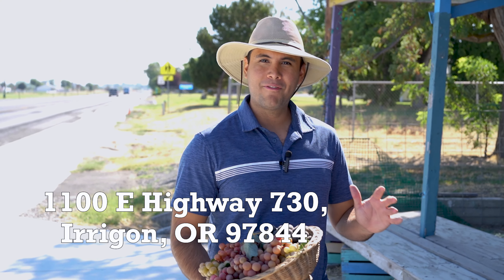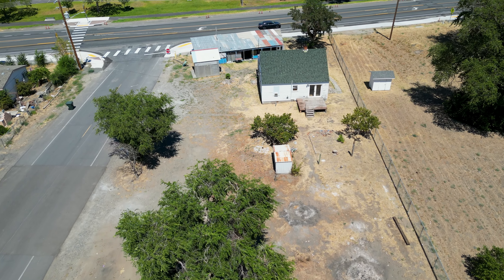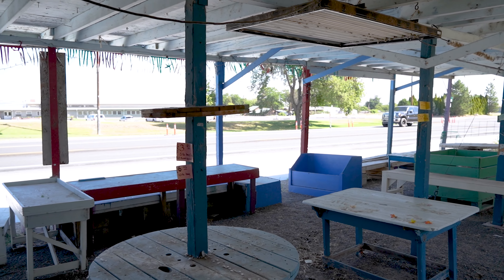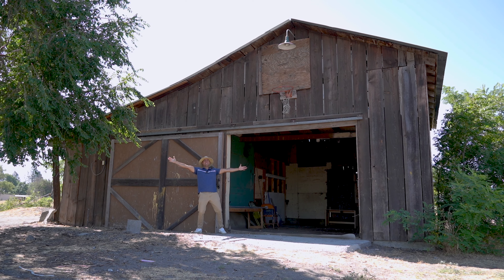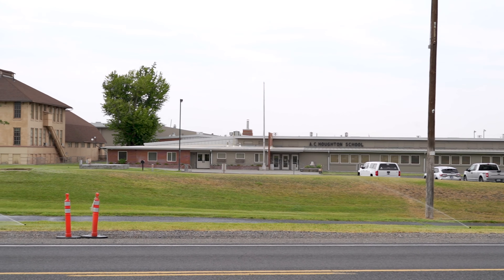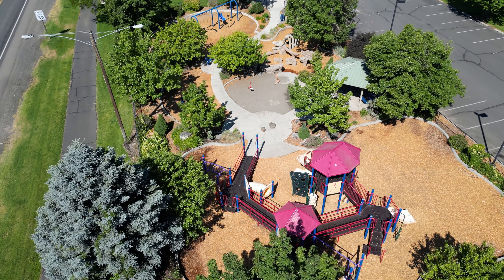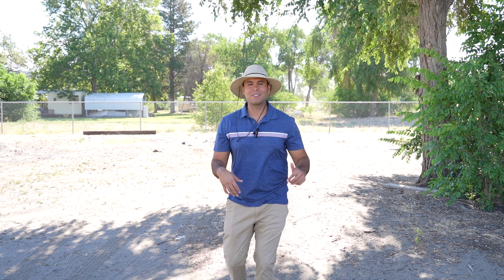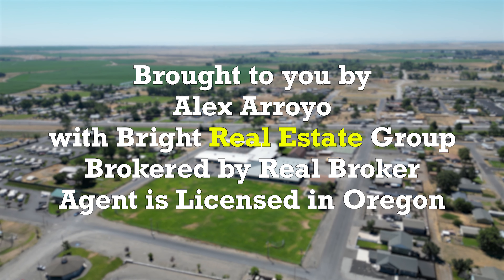Home for sale in Irrigon OR. - 1100 E Highway 730, Irrigon, OR 97844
Occupying a sizable half-acre corner lot, this property stands out with its versatile potential for different uses. The highlight of the property is the fruit stand, complete with a convenient freezer room for storage, two freezers included, and electricity. Situated at the corner of two streets, the fruit stand faces Hwy 730, taking advantage of the great traffic flow for increased visibility and accessibility. Currently zoned for commercial use, this property presents a versatile opportunity. Whether you're looking to renovate and maintain it for residential purposes or take advantage of its commercial zoning, the choice is yours. Adding to the property's charm is a barn/shop with electricity, offering ample space for various uses. The prime location is right in front of the AC Houghton School, just a few blocks from the marina, and boasts new sidewalks on Hwy 730. The home itself faces north and boasts wood siding, a recently done roof, and multiple rooms on both the upper and lower levels. The property also features trees for extra shade, a chain-link fence on the east side, a storage shed for additional space, and a wood deck at the back perfect for outdoor relaxation. Parking will never be an issue here, with plenty of space available. This property offers endless possibilities for a thriving commercial venture or a comfortable residential home
📍 Location: 1100 E Highway 730, Irrigon, Oregon 97844
🌳 Size: 2,100 sqft.
💲225,000
🗣 Hablo Español
Alex Arroyo
Bright Real Estate Group - Brokered by Real Broker
Agent is licensed in Oregon.